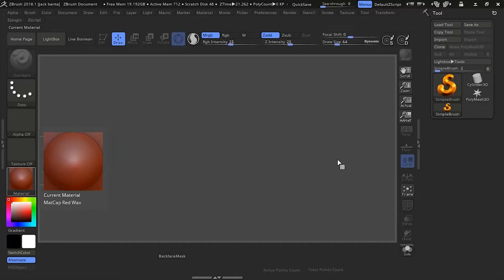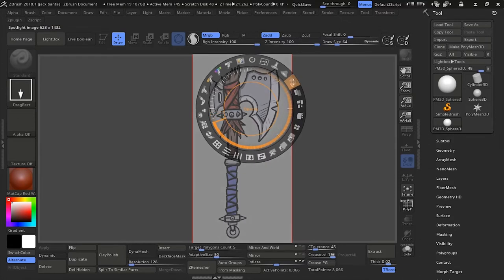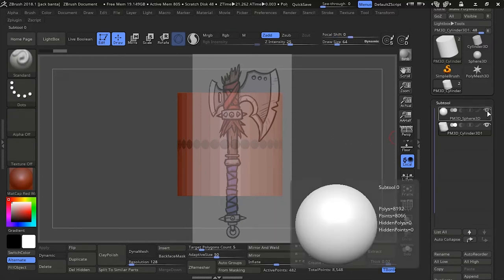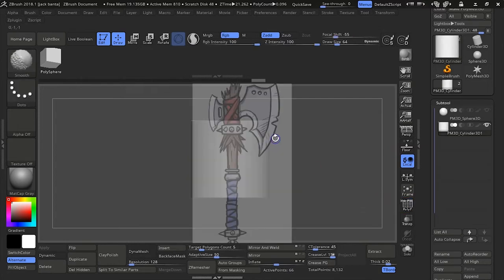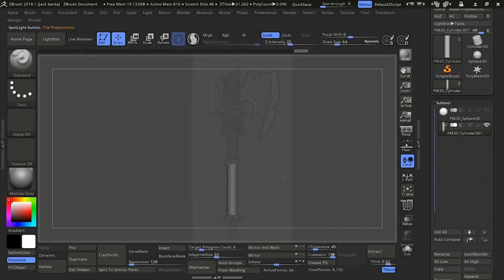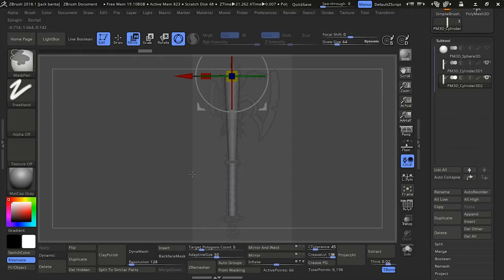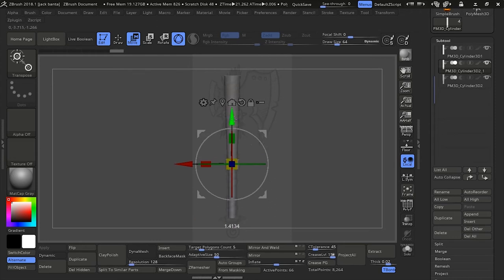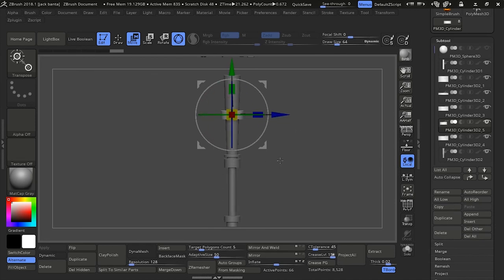ZBrush How to Sculpt a stylized axe part 1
First video on how to sculpt an axe in ZBrush 2018. I'll be slowly releasing them all over the week. let me know how you like the tutorials.

About me: I am a 3D character artist with experience in both the game and tv show/animation industry.  After working for several years as a 3D artist and learning from other great artists in the industry I thought it would be great to give back a bit.  So I decided to start making tutorials to teach up and coming student/artists to get started.  Let me know if there is a specific tutorial or subject you would like me to focus on and make a video!

stylized workflow autodesk 4r8